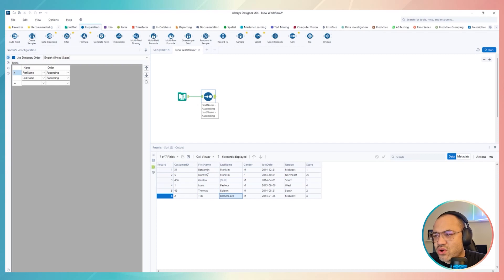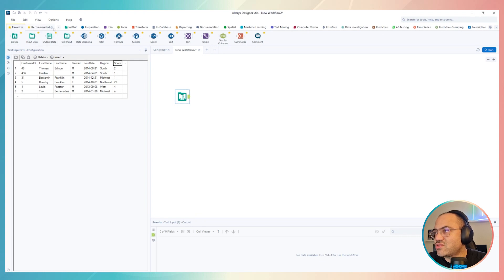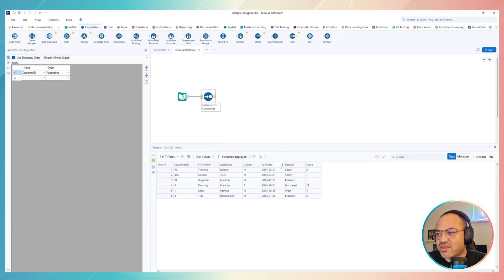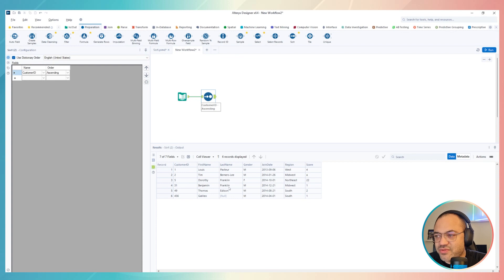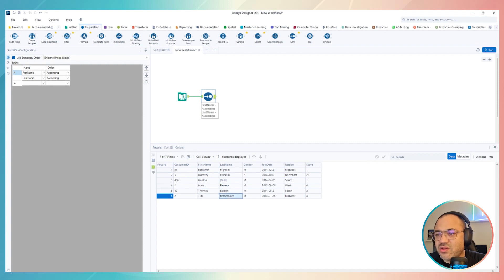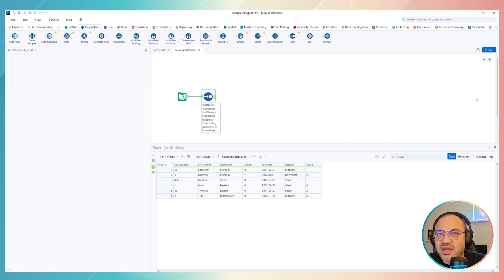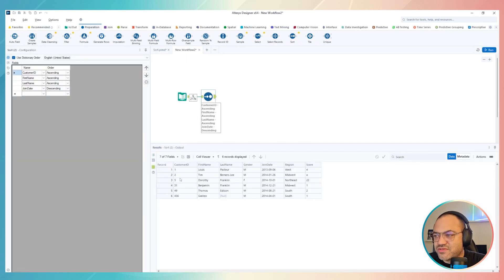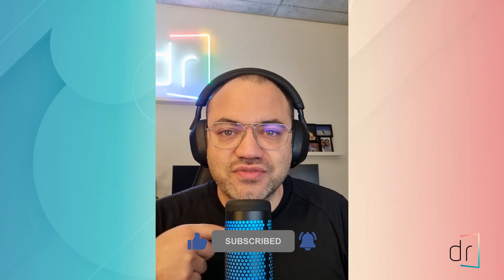How do I dynamically sort columns in Alteryx?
In this video, Rodrigo showcase what he does to Dynamically Sort Columns in Alteryx!

🔷 Interested in learning more? ACCESS NOW!

🔷 Get to know other services that we offer for you and your company:

00:00:00 Preview
00:00:09 Introduction
00:00:26 Starting in Alteryx
00:02:53 Order by Join Date
00:04:11 Ending